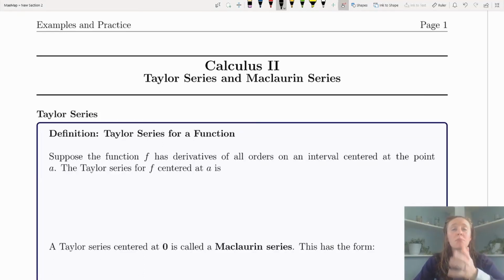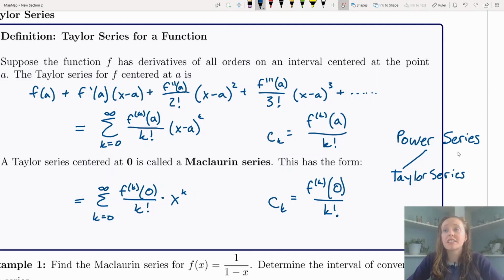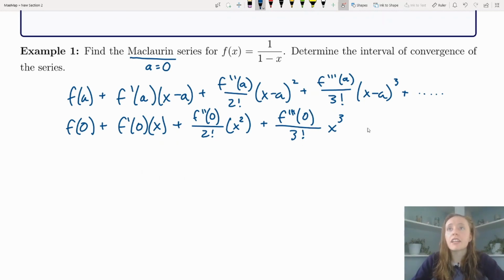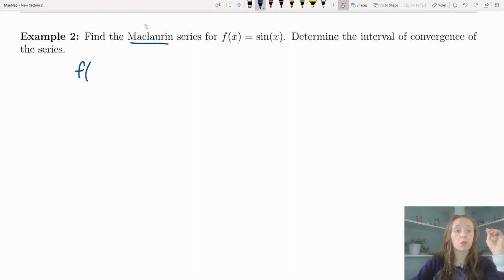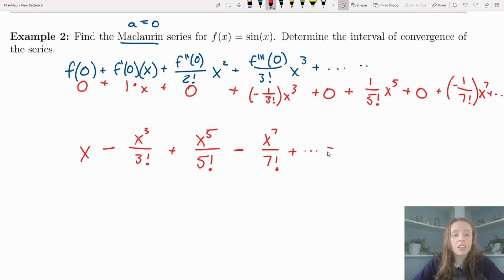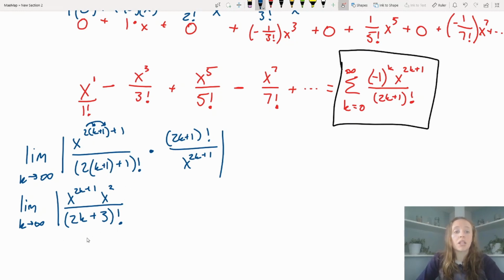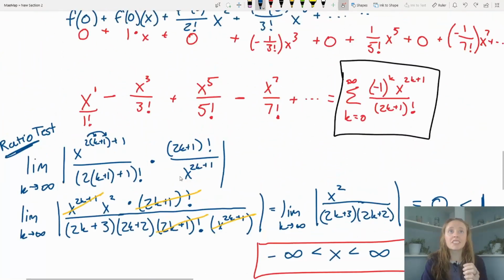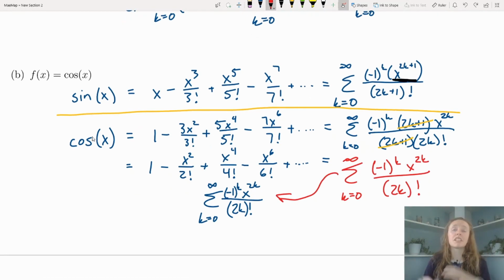Taylor Series And Maclaurin Series- (Calc2-Examples#25)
Calculus 2- Taylor Series And Maclaurin Series: Examples (Video 25)

This video goes over a few examples of the Taylor Series and how to manipulate them.

00:00  Taylor Series Definition
05:47  Example 1
13:19  Example 2
24:54  Example 3 (a)
27:03  Example 3 (b)